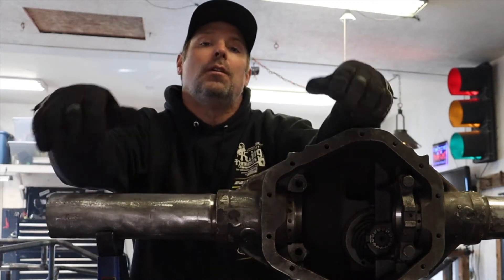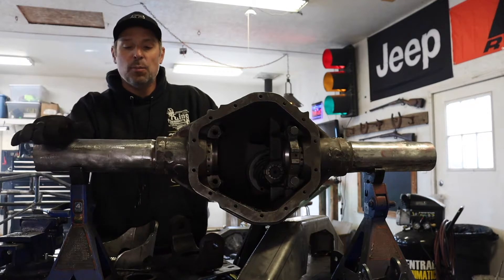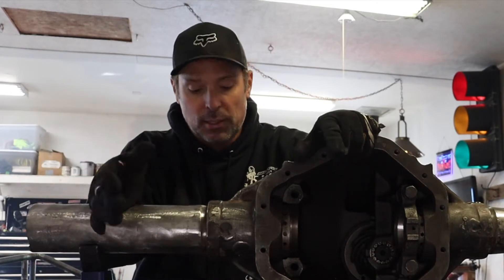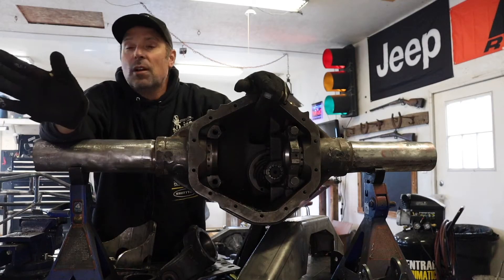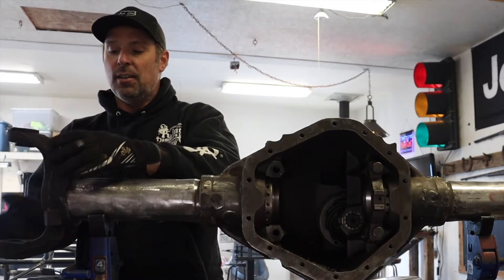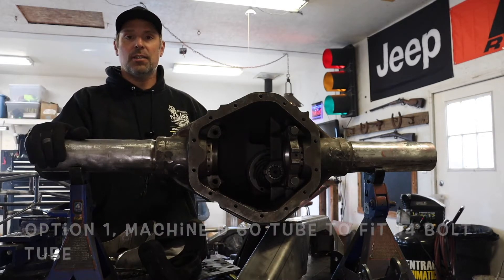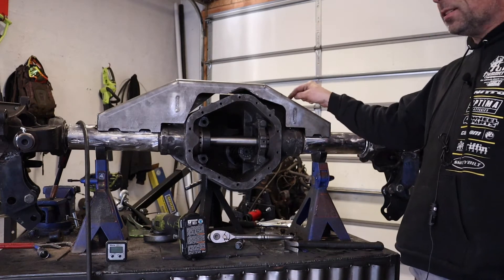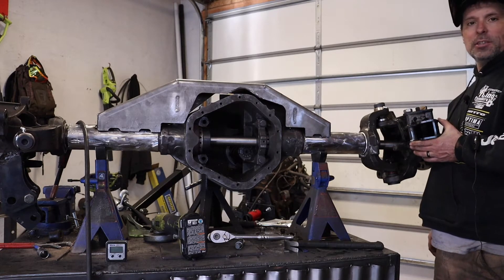Building a 14 bolt, Rear Steer axle.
This video is Part 21 of my rockcrawler project buggy build series.  I start building my rear steer 14 bolt axle, by using DANA 60 steering parts.  We also install the truss, and try to find the best place to put the steering ram.

Our partners

For some more great apparel, check out!